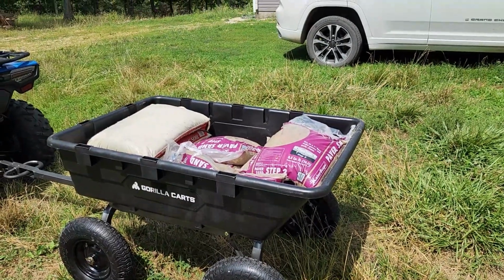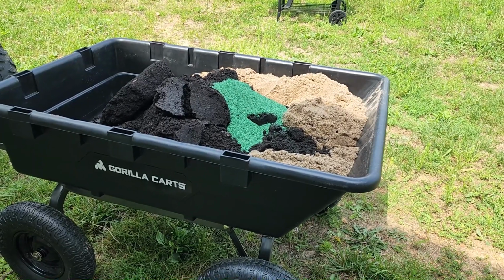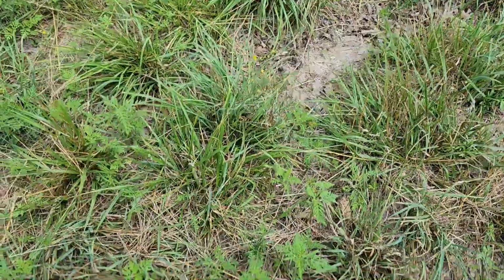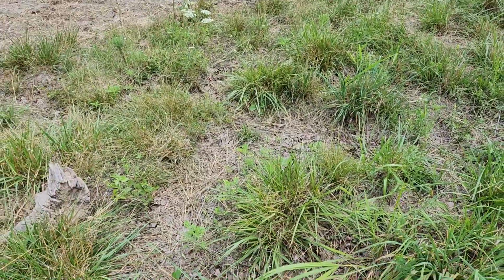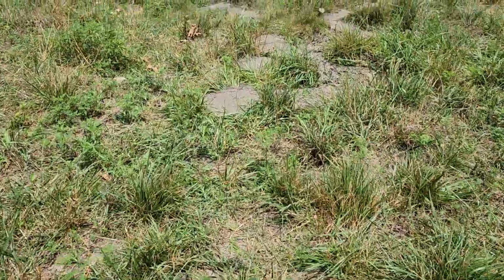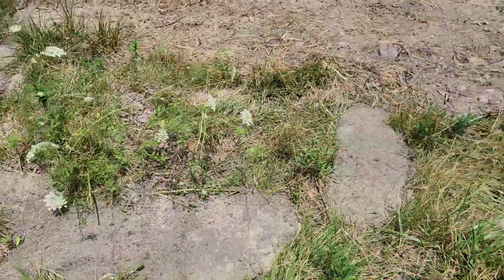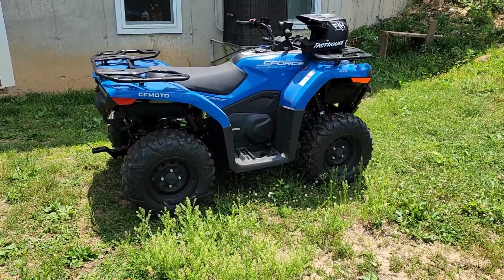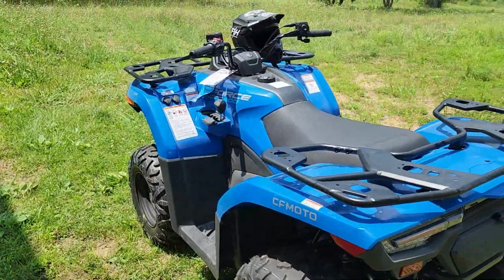Filling Divots, Yardwork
I used my ATV to pull around my Gorilla Cart filled with my mixture of dirt and sand, this mixture must have weighted about 450lbs.
I used my mixture to fill divots that are littered around my property.  These divots can possibly be dangerous if I or a guest step into one and twists or breaks something.